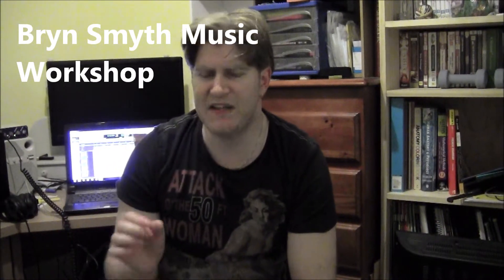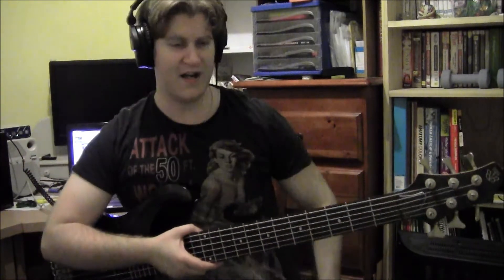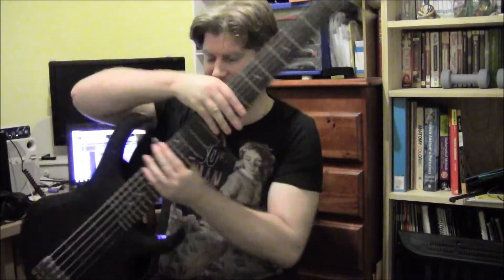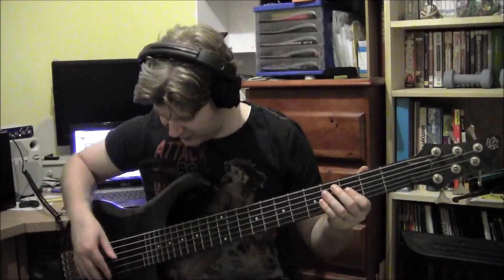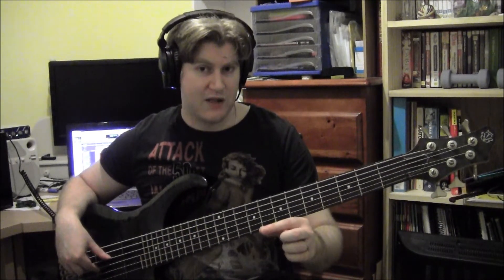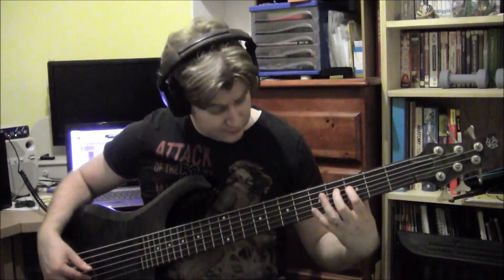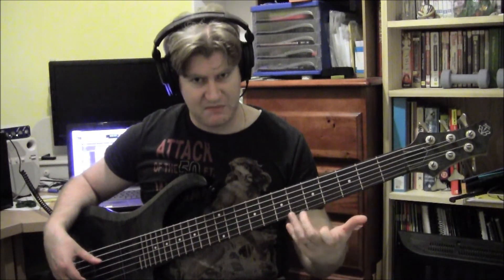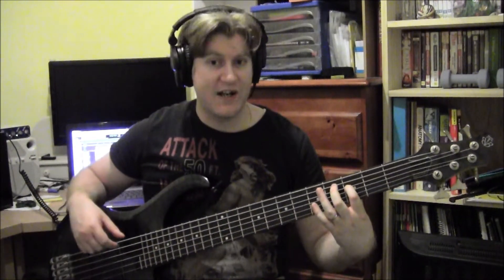Bryn Smyth Music Workshop - Video 10: Harmonics and Chords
An extension on Video 9: Harmonics. This video discusses how you can approach using both natural and artificial harmonics to create and add texture to chords.

Forgive me for messing up and starting again, as I forgot to edit it out - I'm only human.

Equipment used:
- Ibanez BTB406QM 6-string bass
- MXR M87 Bass Compressor
- Boss ODB-3 Bass Overdrive

Recorded using:
- AKG D5 mic
- Pro Tools 8 LE